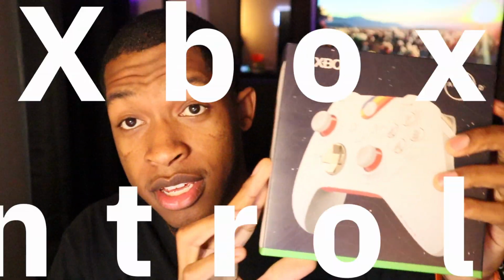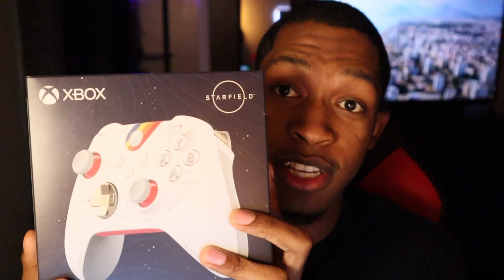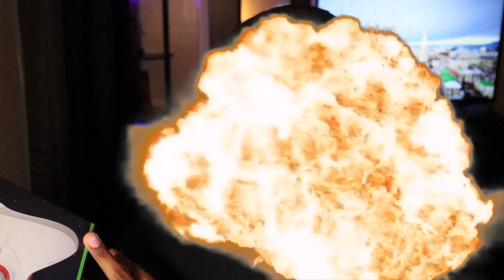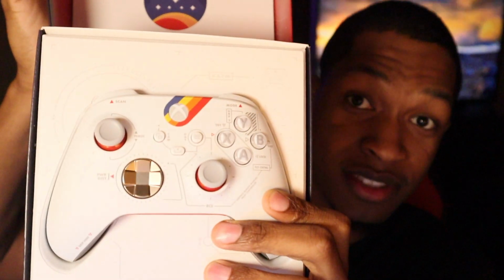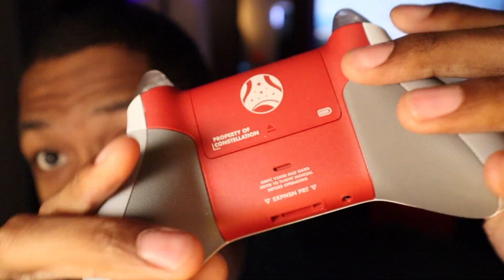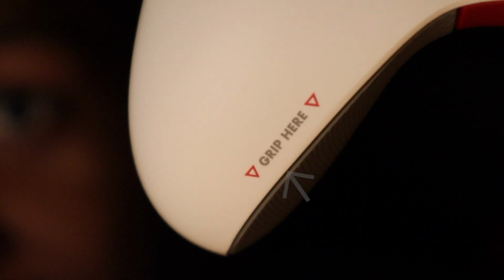Starfield Limited Edition Xbox Controller UnBoxing First Impressions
Starfield Xbox Limited Edition Controller... First Impressions